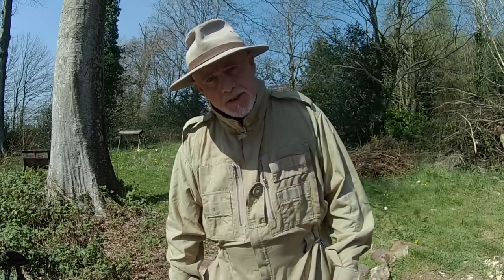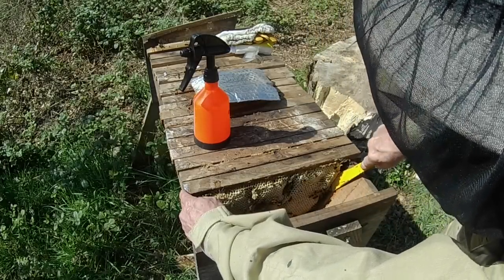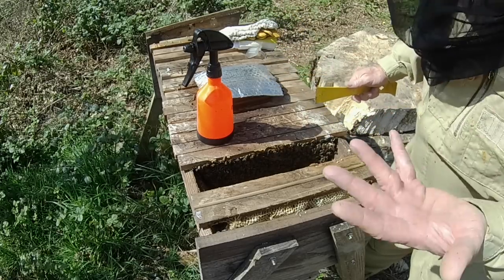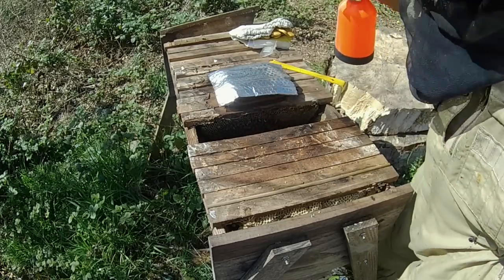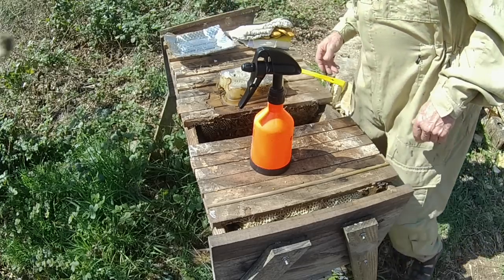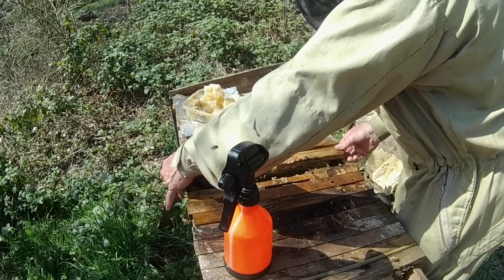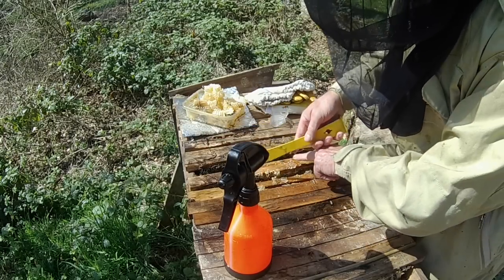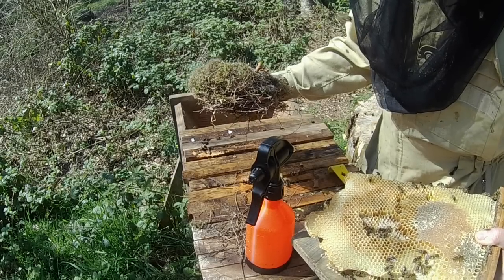Spring Checkup on a Top Bar Hive, untouched for 3 years